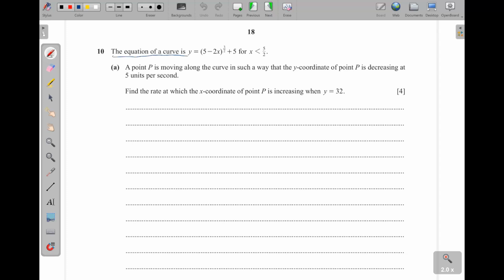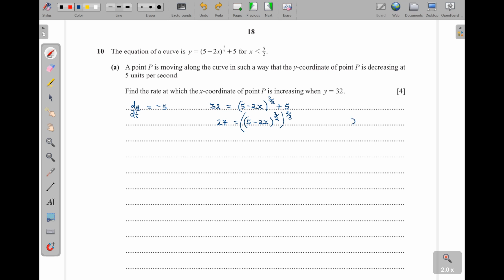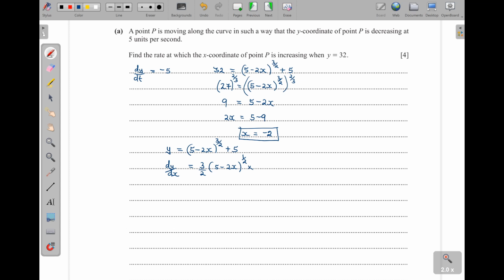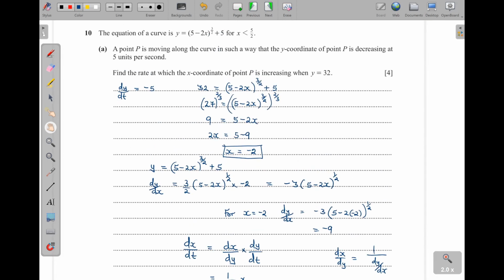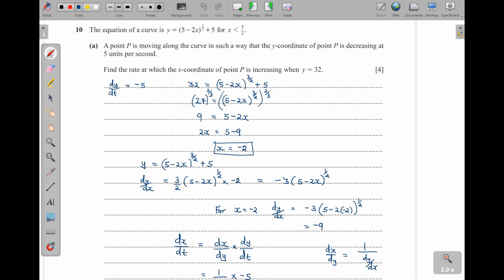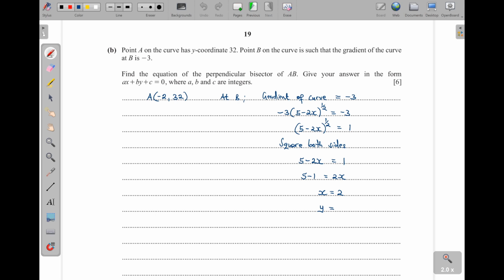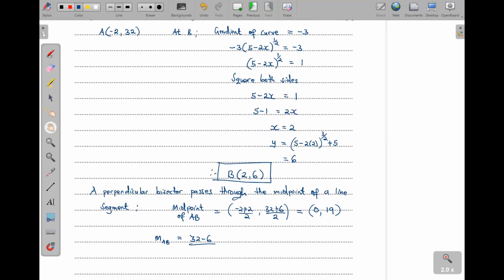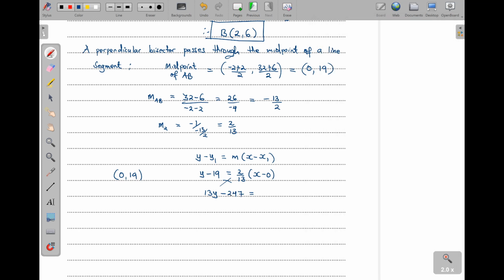9709/12/M/J/24 -- QN 10 (DIFFERENTIATION) -- PURE MATHEMATICS 1 PAPER 12 MAY/JUNE 2024